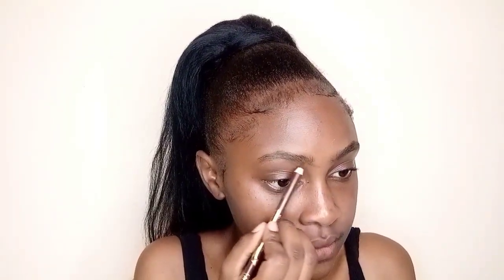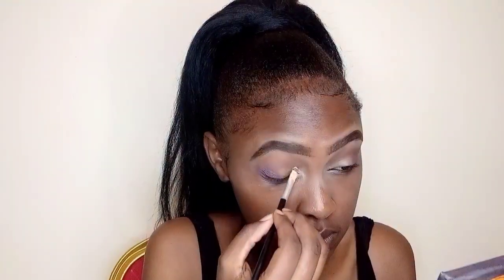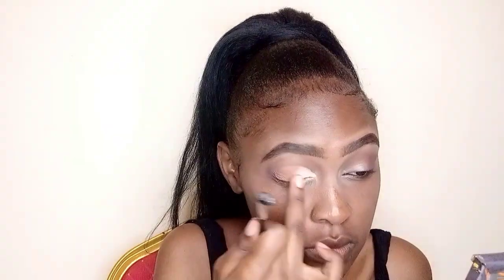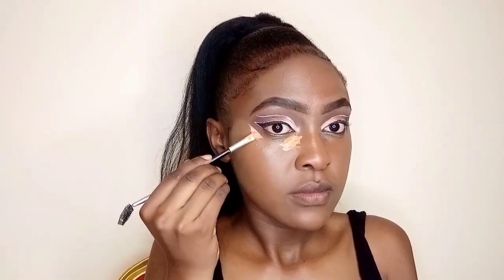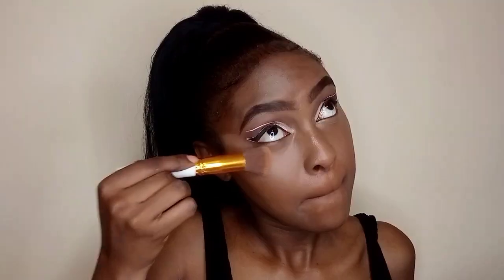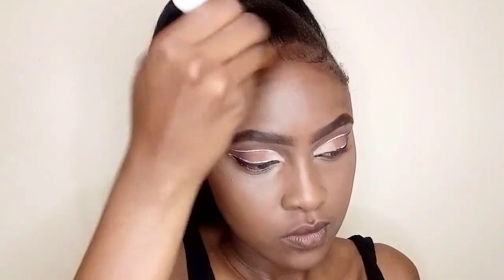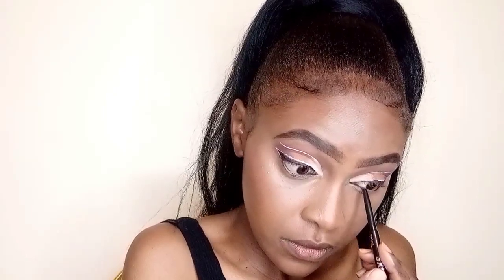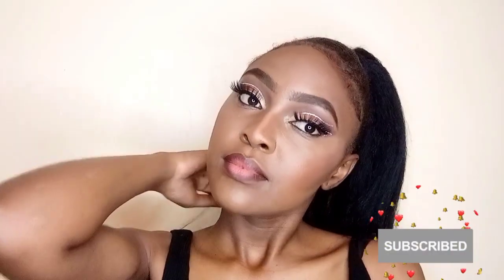MY BIRTHDAY MAKEUP/BIRTHDAY MAKEUP B.T.S //BIRTHDAY MAKEUP TUTORIAL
PRODUCTS
✅ Moisturizer
✅Fit Me Primer
✅ Maybelline superstay foundation
✅L.A Girl Pro Concealer shade fawn
✅ Zinkel cosmetics contour pallette
✅Kiss beauty liquid eyeliner
✅ Mascara
✅ Classic lipstick
✅ Black up lipstick